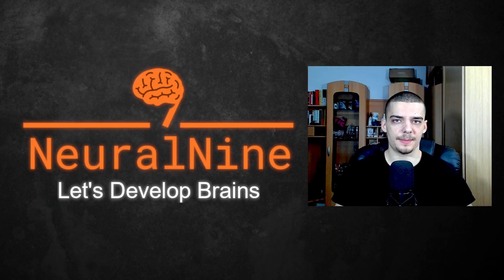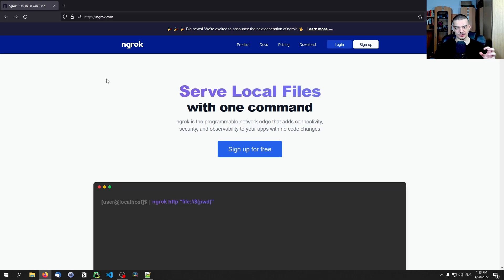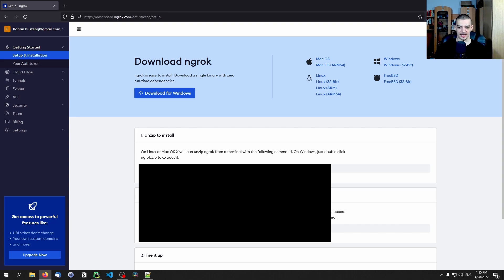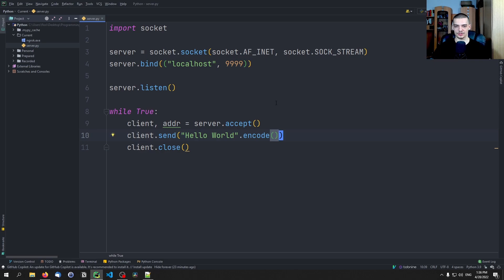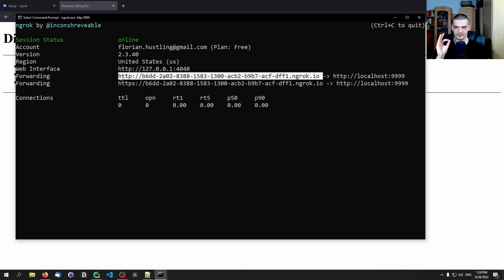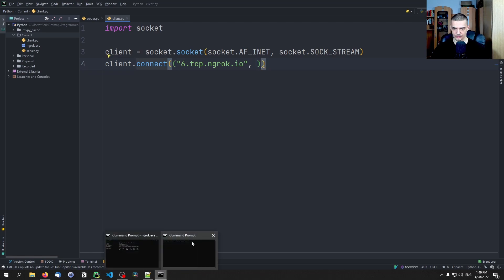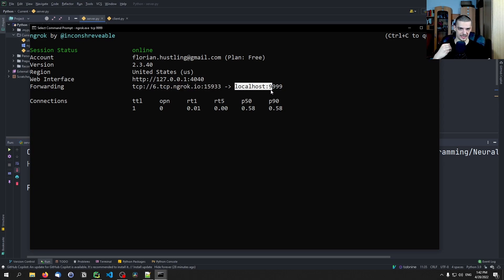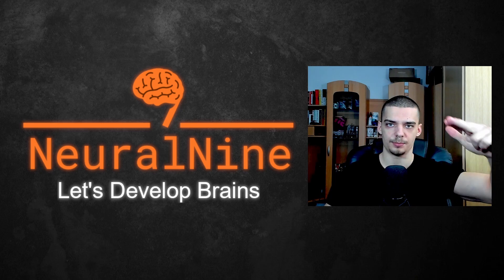Connect Python Scripts To Internet With Ngrok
Today we learn how to connect our Python applications to the internet, by forwarding requests to localhost, using ngrok.